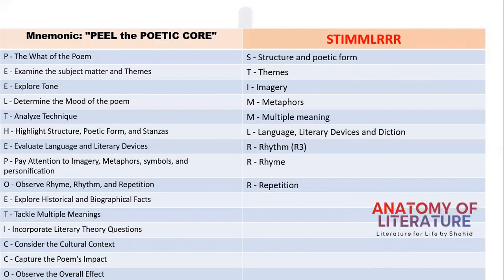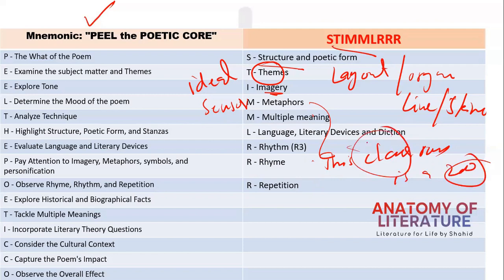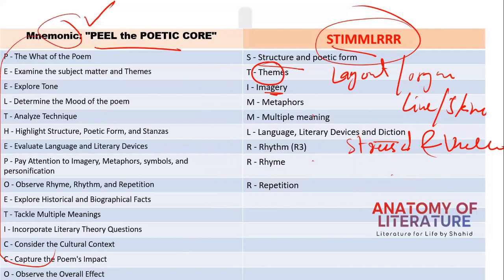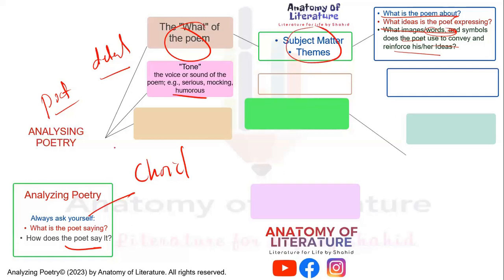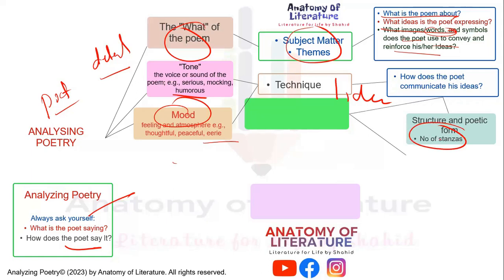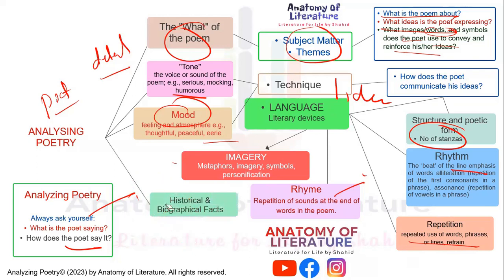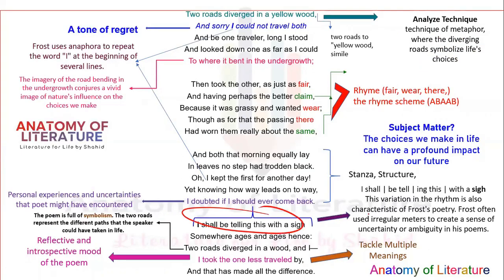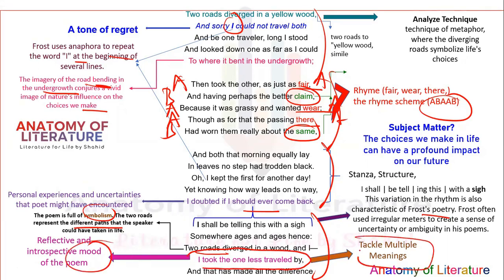How to Critically Analyze a Poem I Understanding Poetry I Unlocking A Poem I How to Teach a Poem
In this video lecture, I have discussed the steps involved in critically analyzing a poem. I have chosen Robert Frost's timeless poem, "The Road Not Taken." Through the integration of visual aids, including diagrams, mapping, the mnemonic device, and infographics, this lecture aims to unravel the layers of meaning concealed within the poem, offering a comprehensive and engaging exploration. Viewers will develop critical analysis skills applicable to poetry as a whole.

00:00 Introduction
01:37 Mnemonic Device
STIMMLRRR or Peel the Poetic Core
07:22 Analysing a poem
07:49 What of the poem and Subject matter
09:15 Tone
10:14 Mood of the poem
11:00 Technique
12:08 Poetic Form
12:58 Imagery
13:56 Rhythm, Rhyme, Refrain
15:06 Historical and Biographical Facts
16:07 Multiple meanings
16:57 Anatomy of a poem